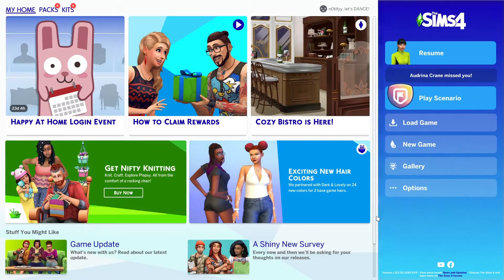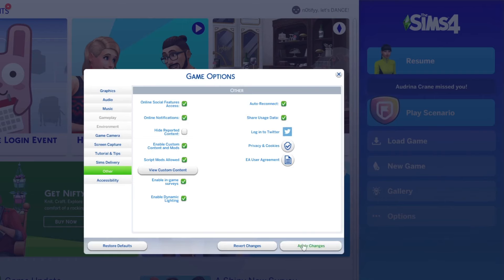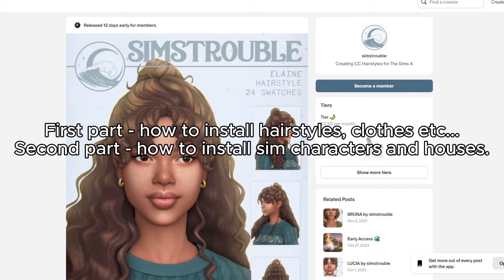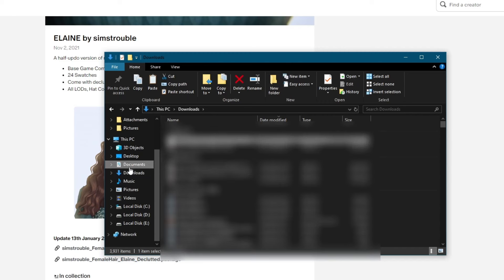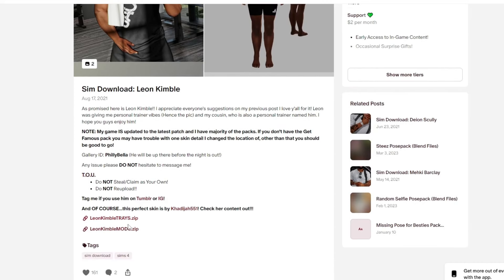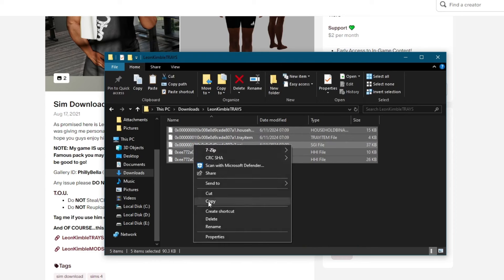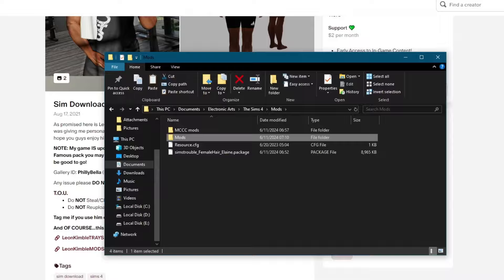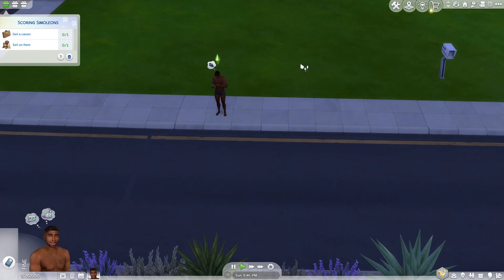How To Install Custom Content In SIMS 4 - Full Guide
Learn how to install custom content in sims 4 in this video.

GuideRealm